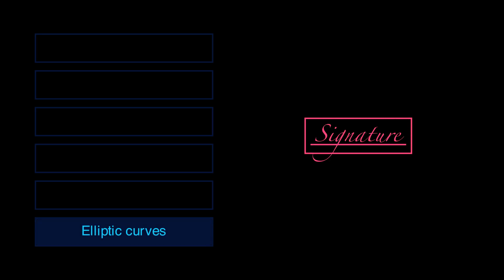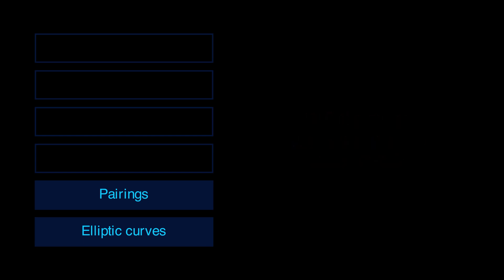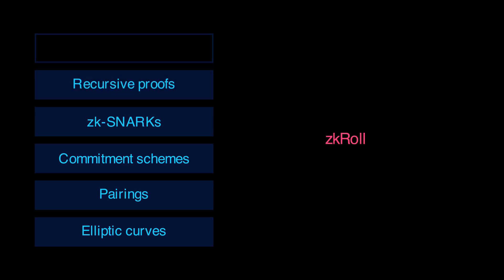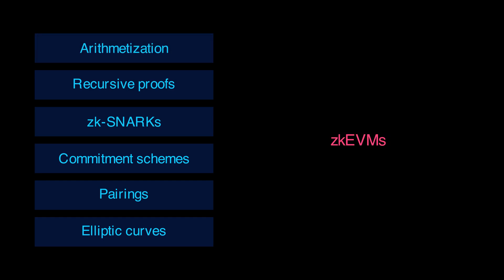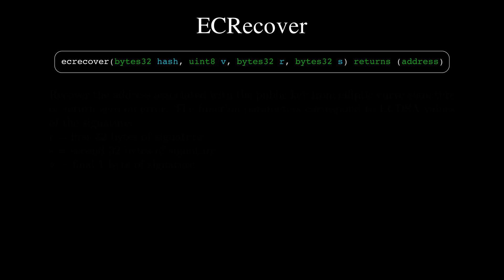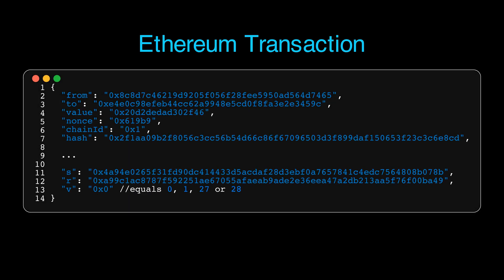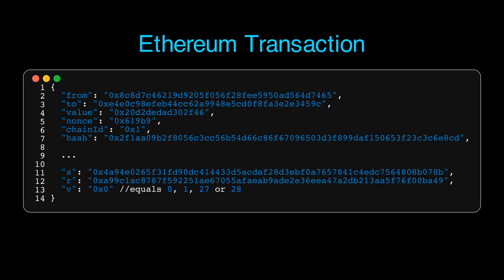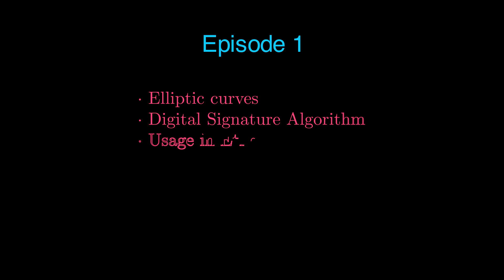Zero Knowledge Proofs, Elliptic Curves and Digital signature | Episode 1 Teaser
Introducing @zkMarek - A Journey into Zero Knowledge Proofs | Episode 1 Teaser

Join us on an exciting journey into the world of Zero Knowledge proofs with zkMarek! In this captivating teaser, we delve into the concept of PLONK and its fundamental elements.

It will introduce crucial questions surrounding the usage of Elliptic Curves and Digital Signatures in Ethereum and its role as in the context of Zero Knowledge proofs.

0:00 Introduction
0:16 PLONK
1:23 Elliptic curves and digital dignature
1:43 ECRecover
1:49 Ethereum Transaction
2:07 Summary
2:21 Stay tuned